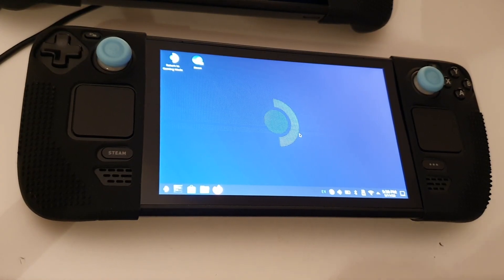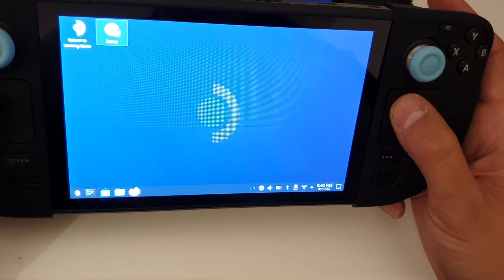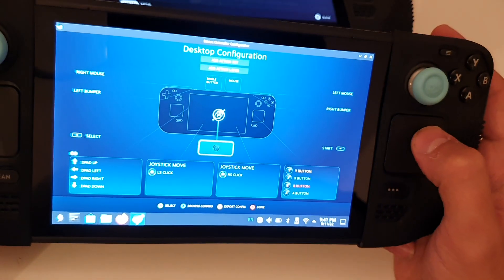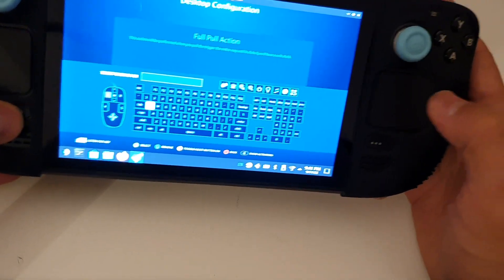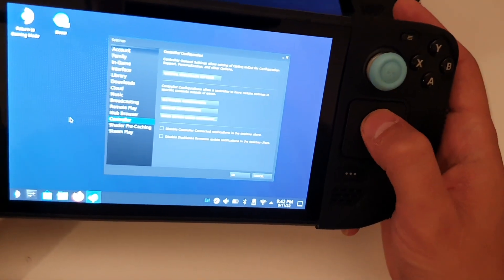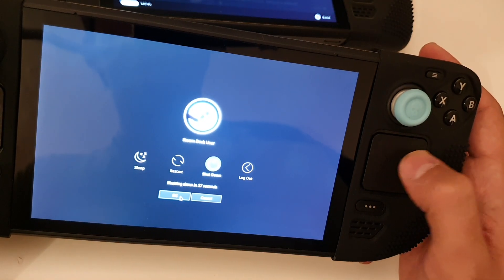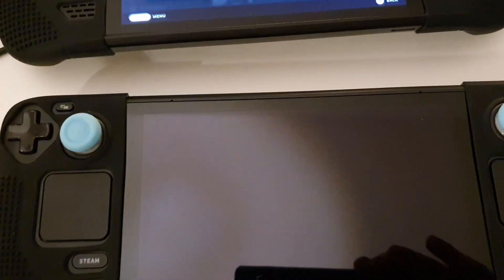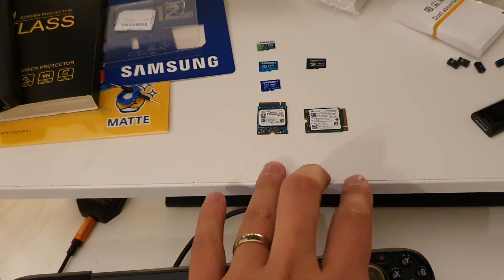Steam Deck recommended settings - Quality of life improvement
this is a the config i use at the moment.

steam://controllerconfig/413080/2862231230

R2 = left mouse
R2 = right mouse
Left trackpad = Scroll wheel(swipe) + right mouse

When you are in the controller configurator, above the steam deck there are 2 rectangles.

The right one is set to "MOUSE"

Set the left one to "SCROLL WHEEL"

You can adjust the scroll wheel further. I set it to horizontal swipe and the "scroll wheel click action" as "right mouse".